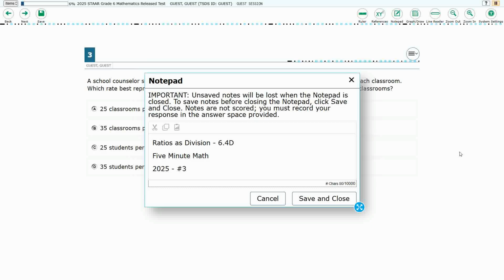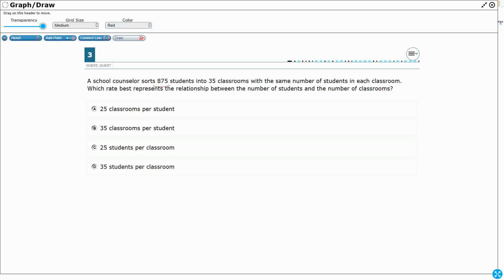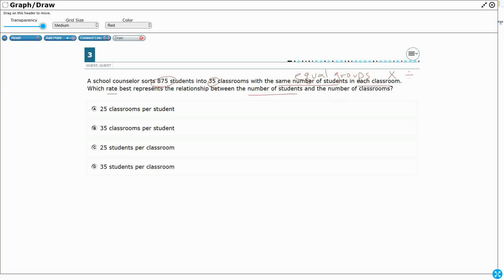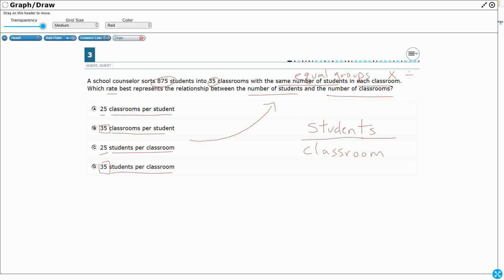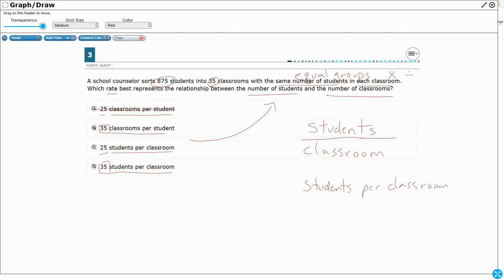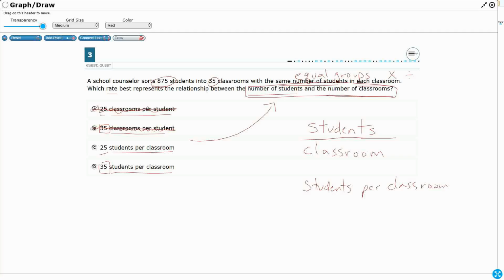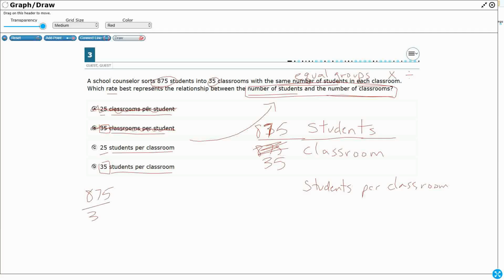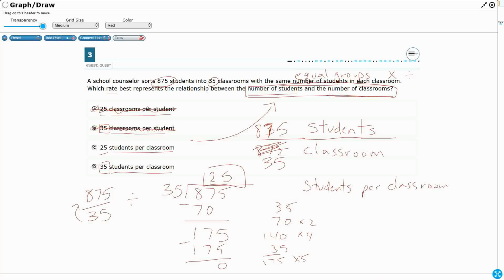6th Grade STAAR Practice Ratios as Division (6.4D - #3)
Practice giving examples of rates as the comparison by division of two quantities having different attributes, including rates as quotients with a test item from the 2025 released STAAR test (#3 - 6.4D).